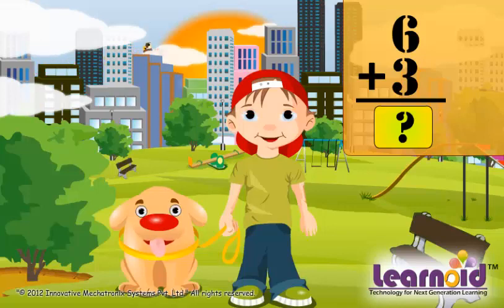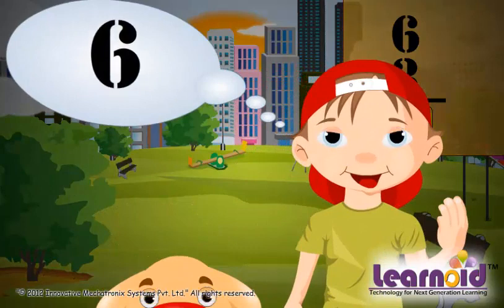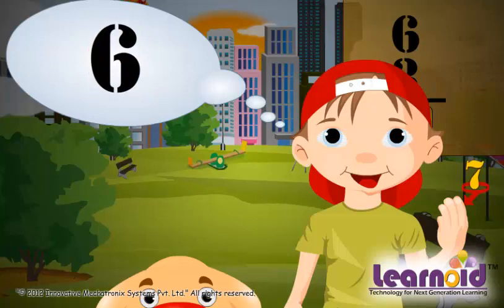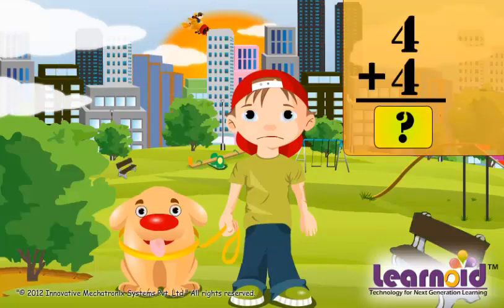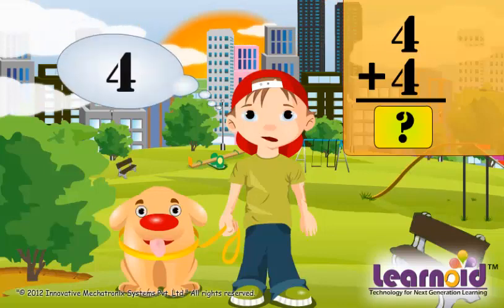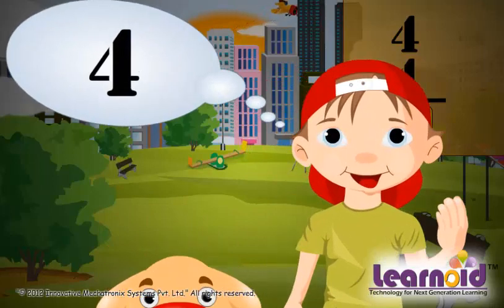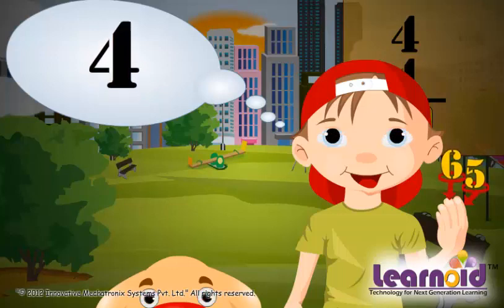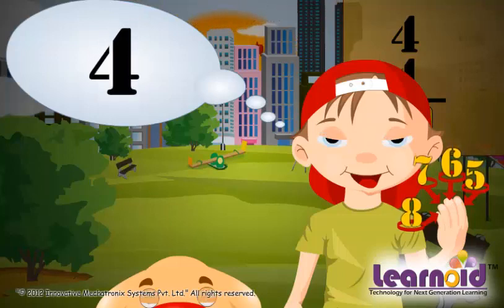Class 1: Vertical Addition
Class 1 Math Lesson: Vertical Addition